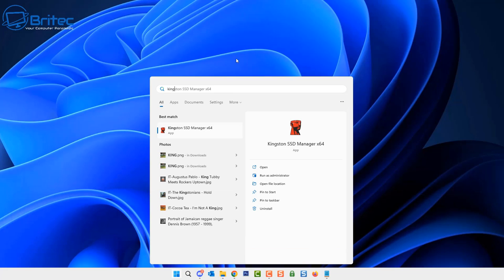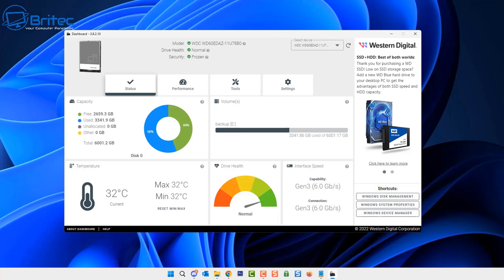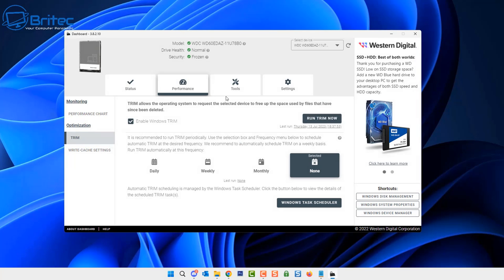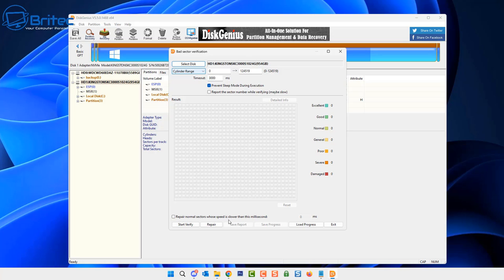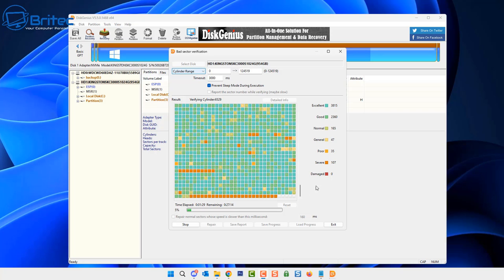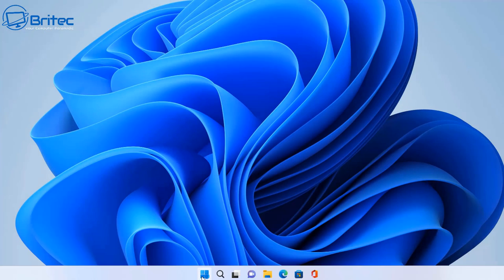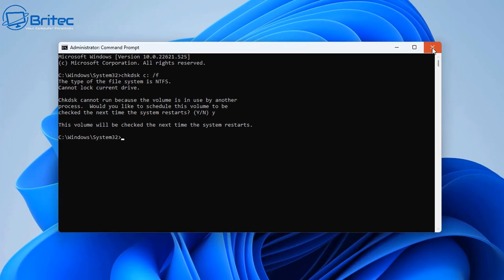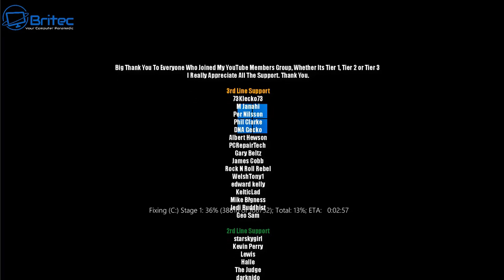How To Check A Drive For Bad Sectors